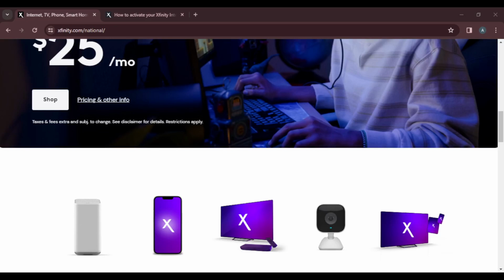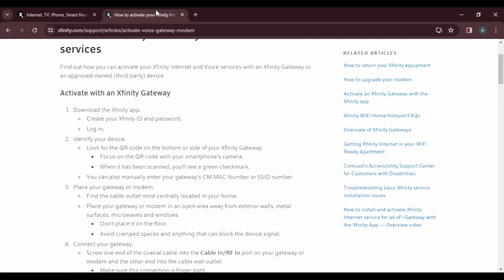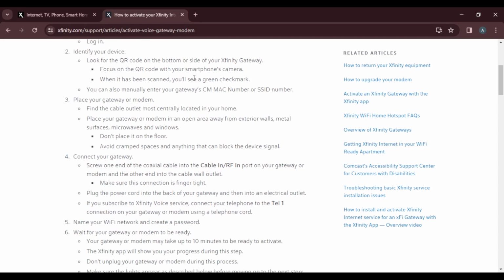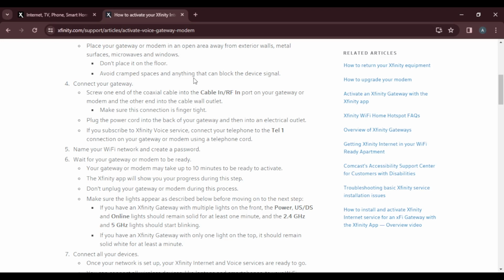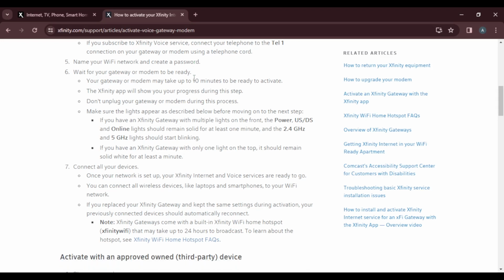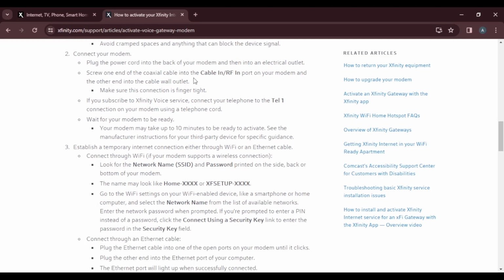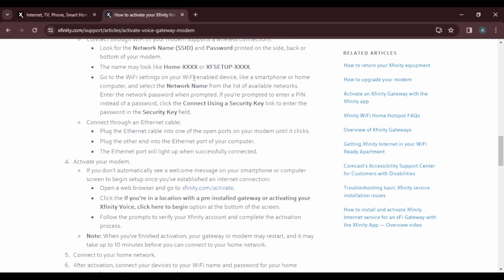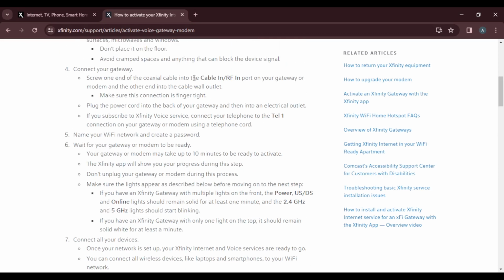How To Activate Xfinity Internet (Quick Tutorial)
Today we talk about How To Activate Xfinity Internet, so stay until the end of the video to see the full explanation.